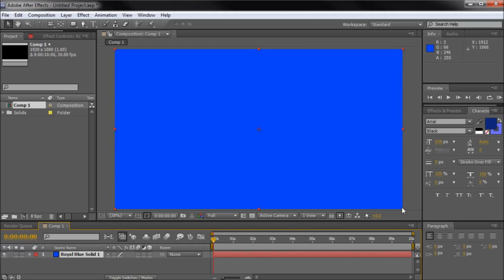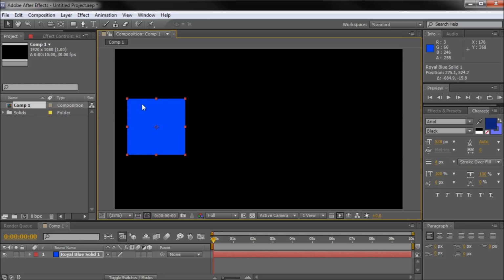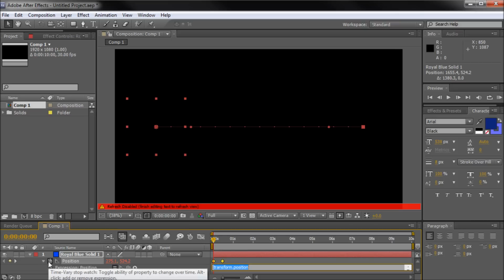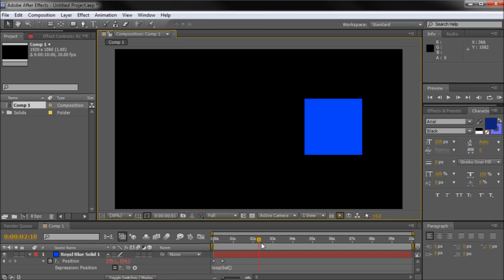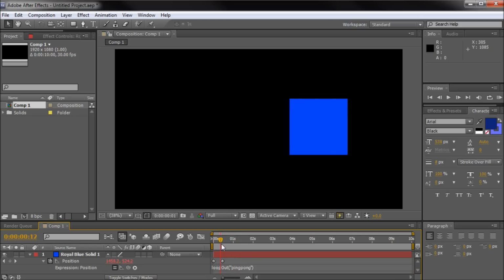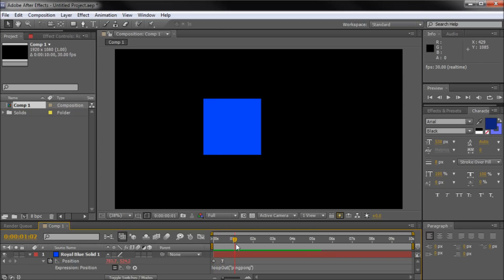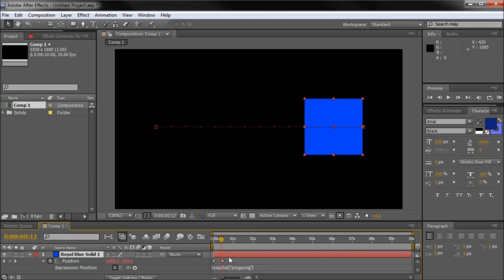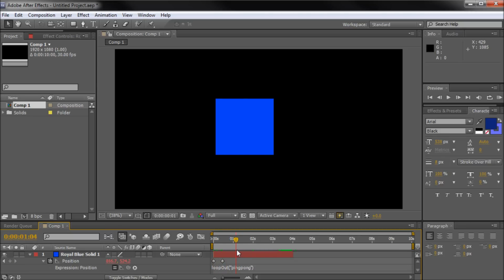After Effects Tutorial: Loop/Cycle Expression -HD-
In this tutorial, you will learn how to use the loop expression to create cycling animations in After Effects.